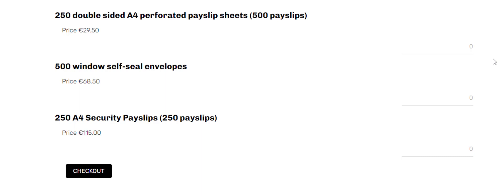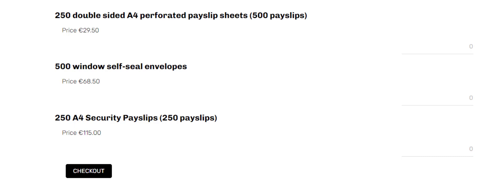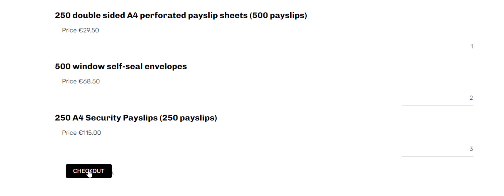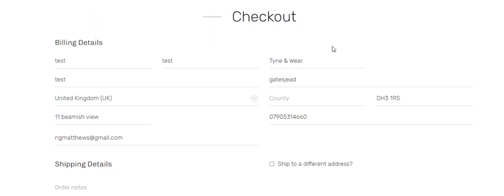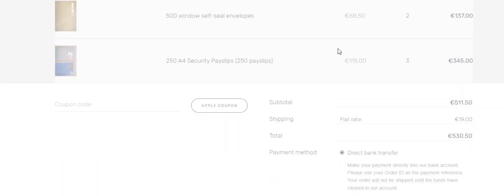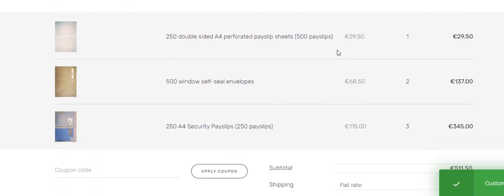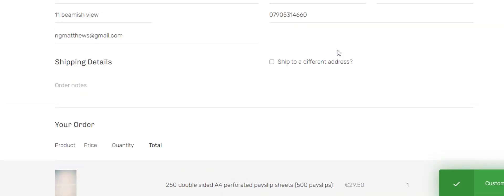Using Gravity Forms As A WooCommerce Order form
Here's a demo of a client project where I use gravity forms to create an order form for woocommerce products.

Vist the blog post for details of the code I use.